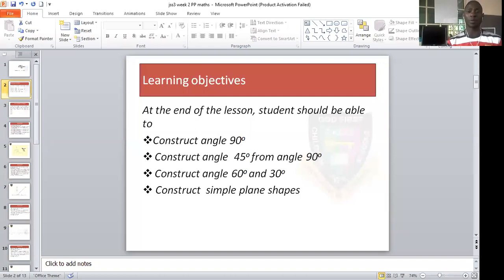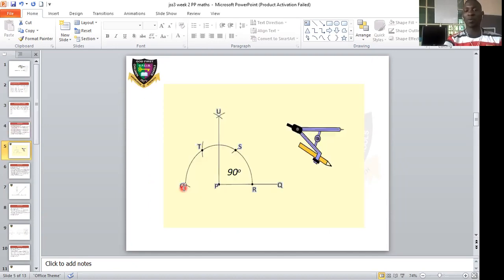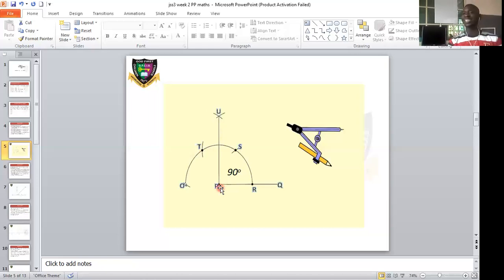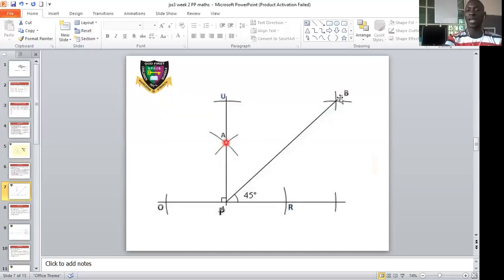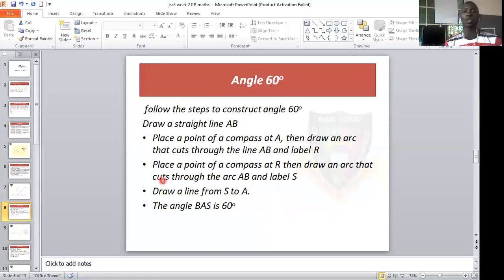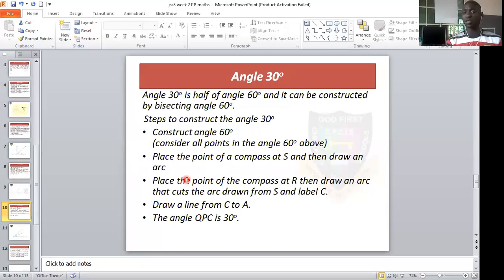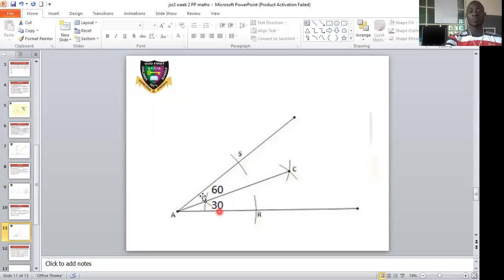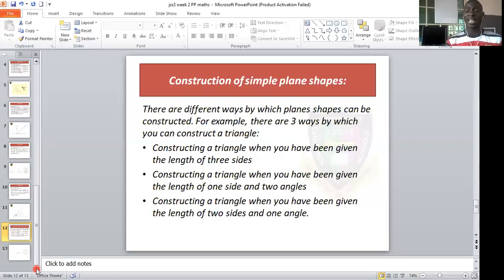GOD FIRST COLLEGE MATHEMATICS CONSTRUCTION JSS3 WEEK 2